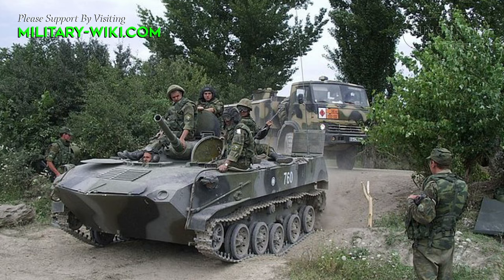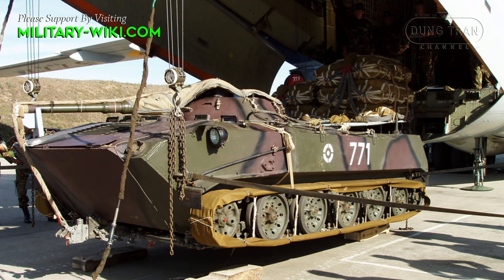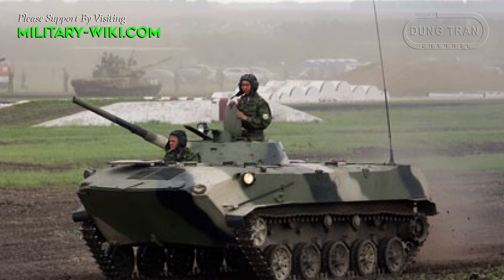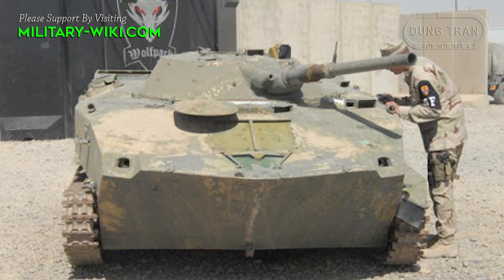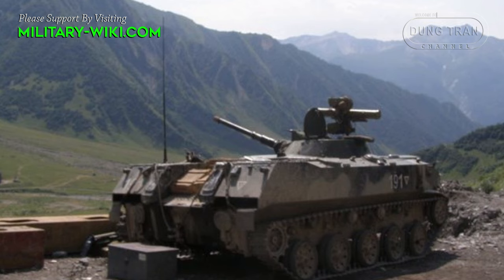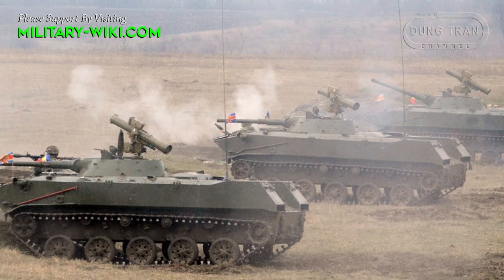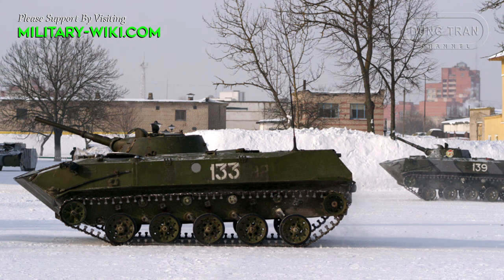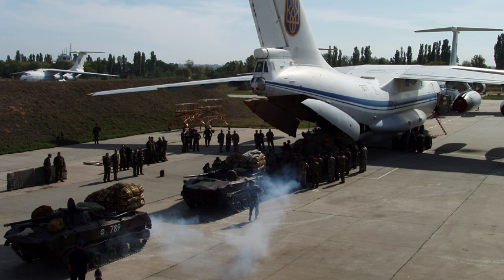Exploring the BMD-1, The World's First Flying Combat Vehicle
Discover the groundbreaking BMD-1, the world's premier airborne combat vehicle, in this captivating video. Uncover the history and design behind this Soviet-era infantry fighting vehicle (IFV), meticulously engineered to bolster airborne troops during intense combat scenarios. Delve into its distinctive features, including its compact size, low profile, and robust tracked chassis, enabling seamless air-dropping from transport aircraft. Witness how its lightweight construction and agile maneuverability make it an indispensable asset in airborne assault operations, shaping the landscape of modern warfare.